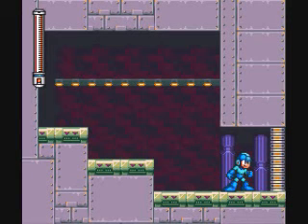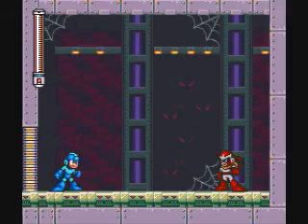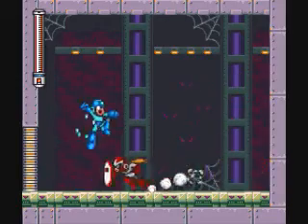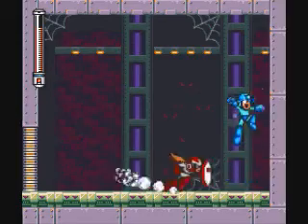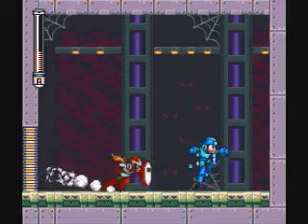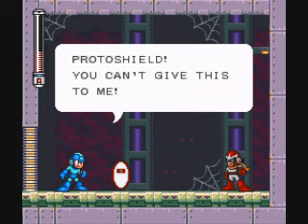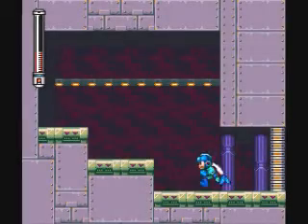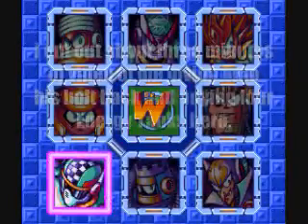Let's Play Megaman 7, Part 10: Now The Real LP Begins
I got my controller adapter, now I can play these games on an actual controller!  The shackles are off, baby.  Look out.